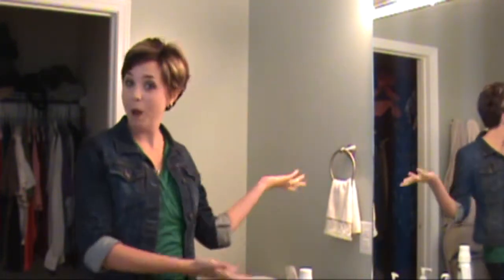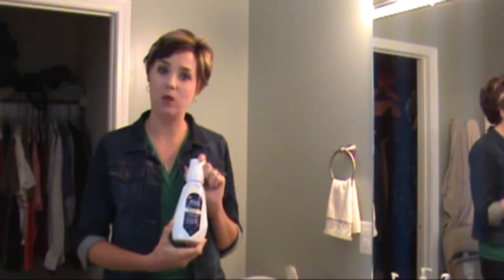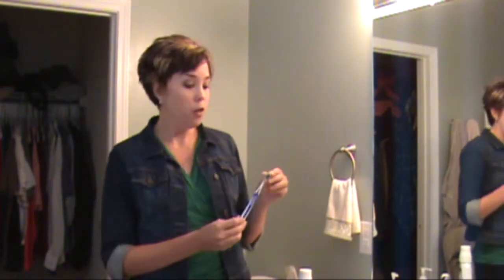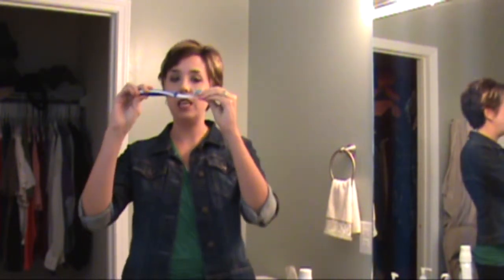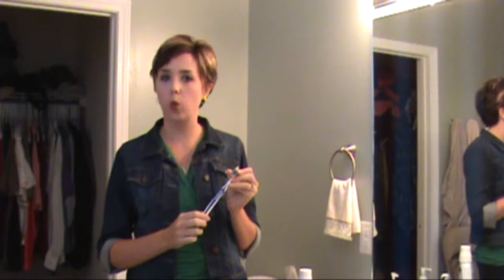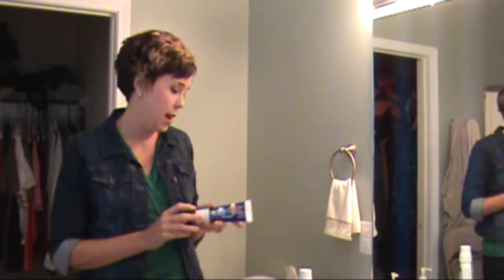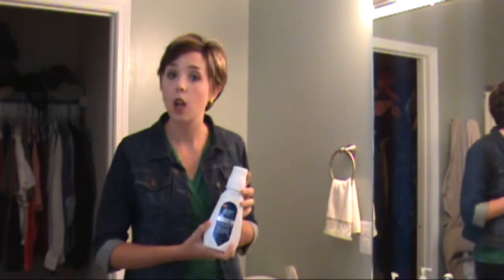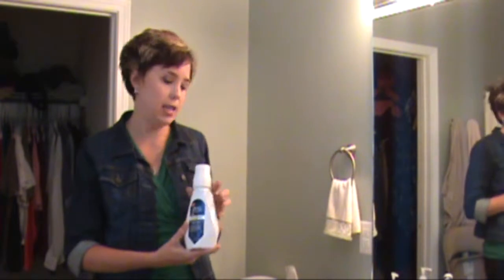Crest Pro Health Clinical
The Adventures of J-Man and MillerBug